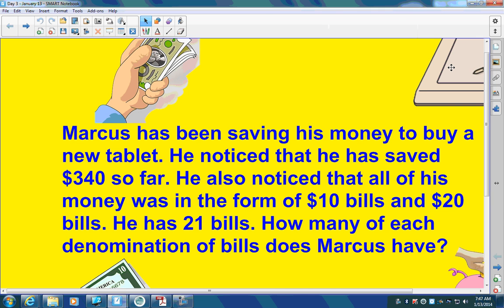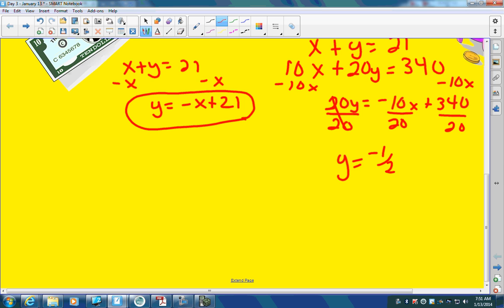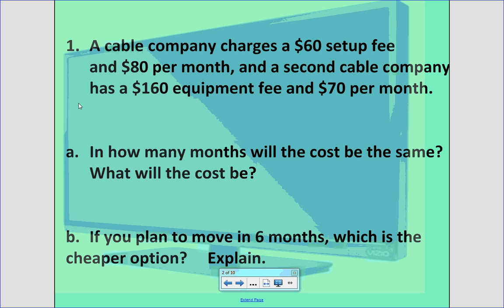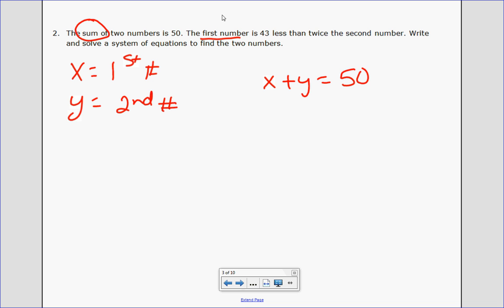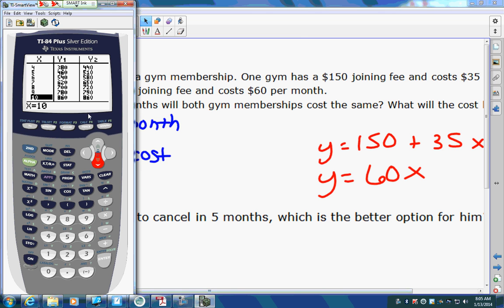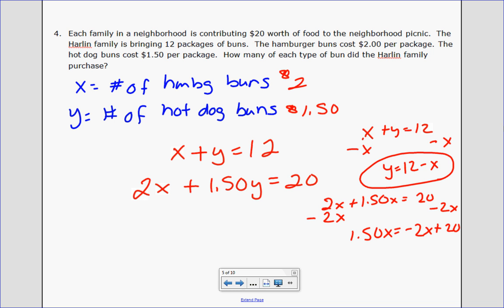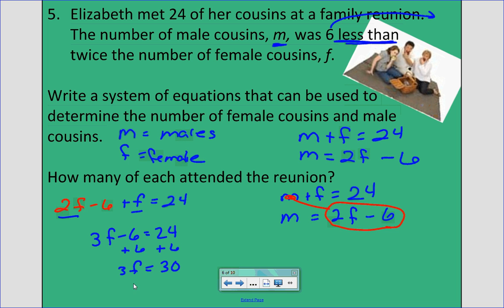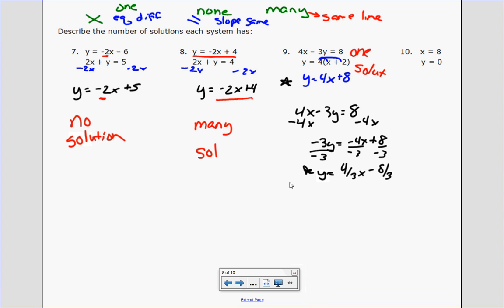systems with word problems